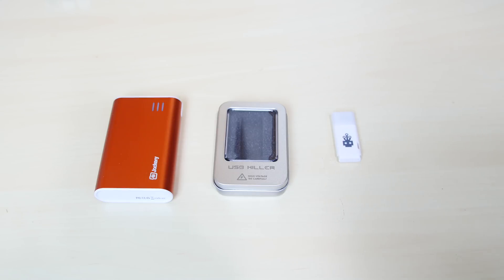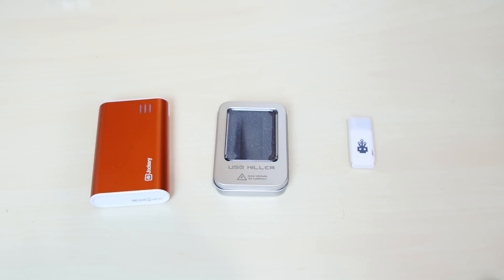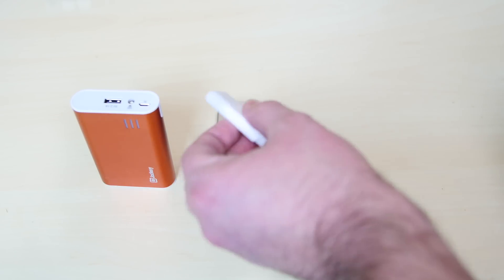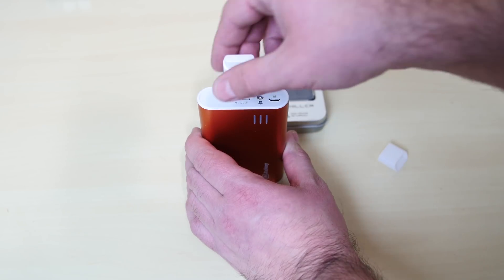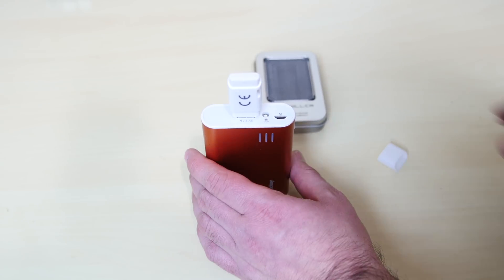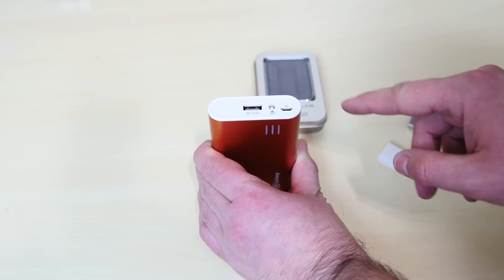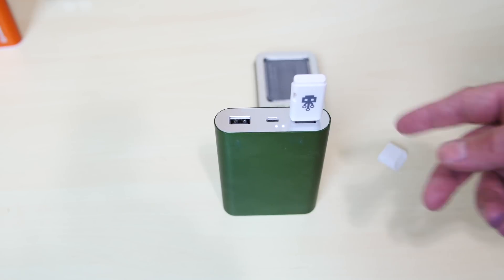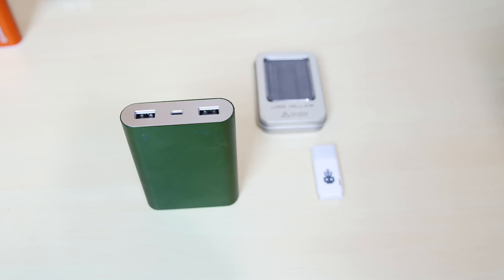USB Killer vs Power Bank!